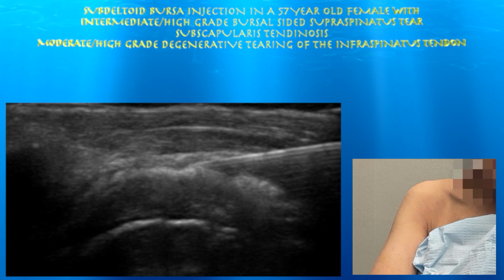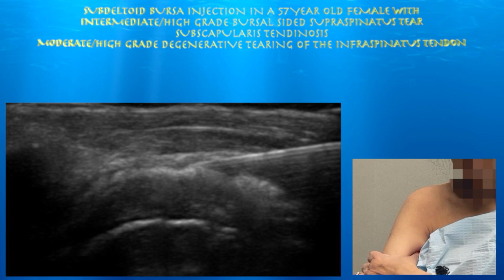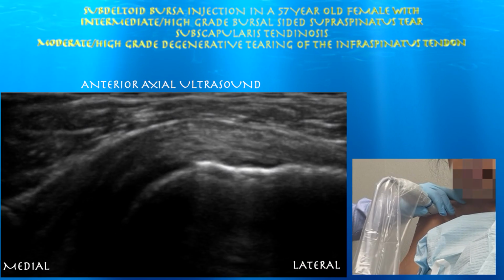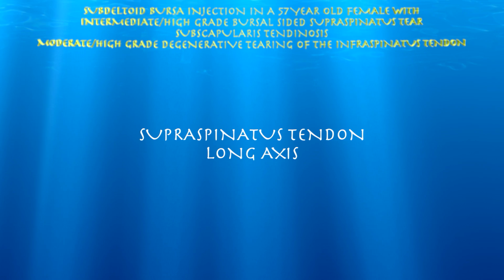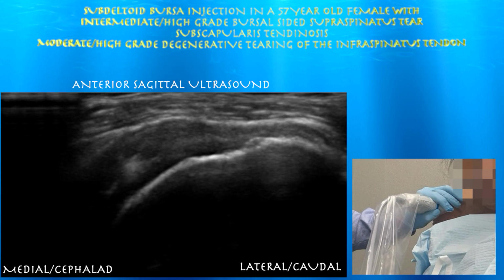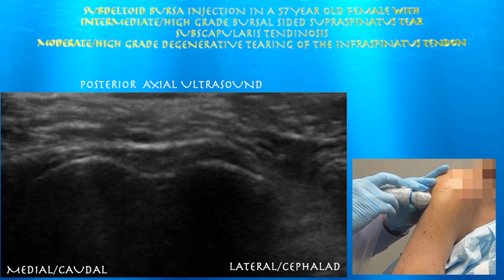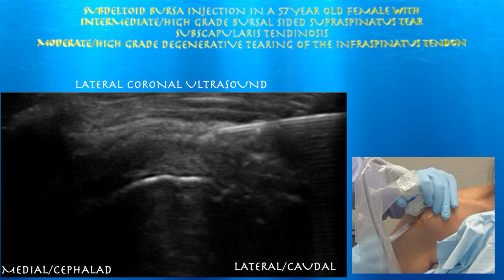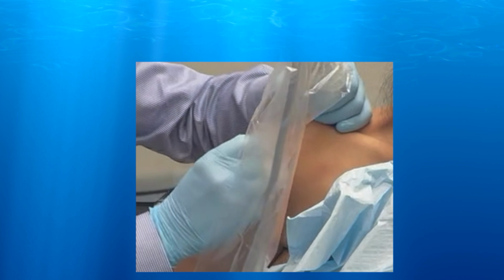Ultrasound Guided Subdeltoid Bursa/Subacromial Injection in a 57 Year Old Female with Cuff Pathology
Ultrasound Guided Subdeltoid Bursa/Subacromial Injection in a 57 Year Old Female with Bursal Sided Partial Supraspinatus Tear, Subscapularis Tendinosis and Intermediate/High Grade Degenerative Tearing of the Infraspinatus Tendon by probeultrasound.com